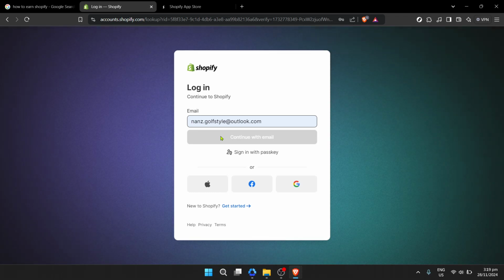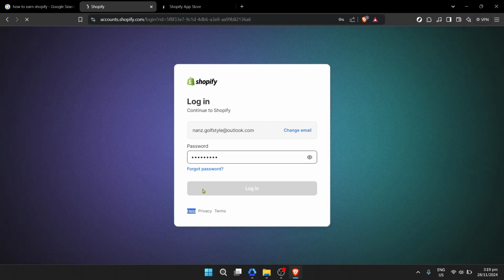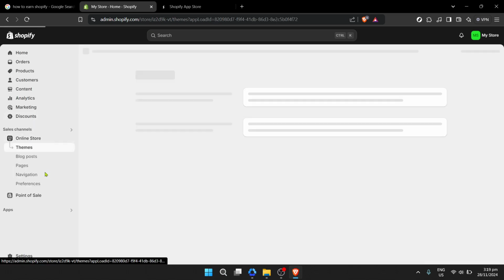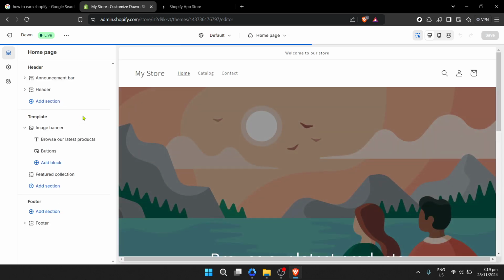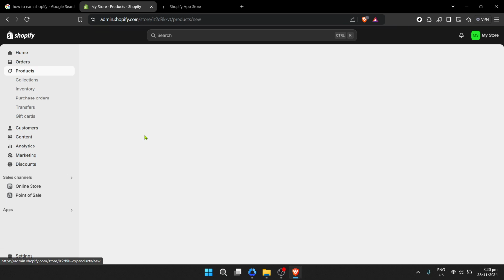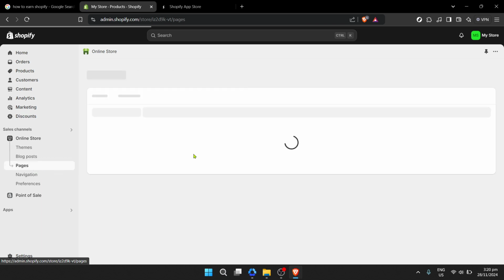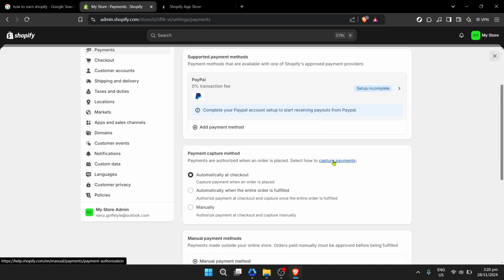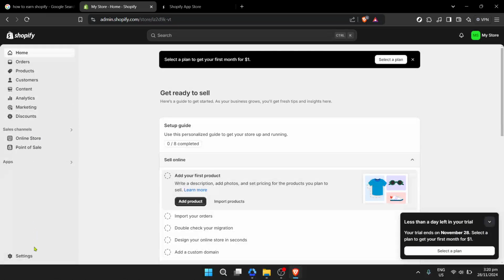How to Use Shopify for Dropshipping (Full 2024 Guide)